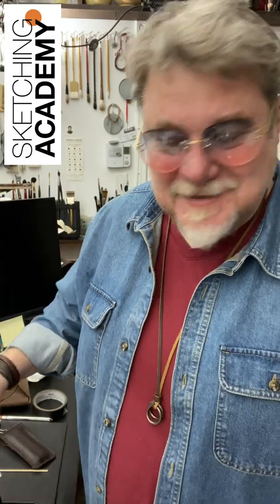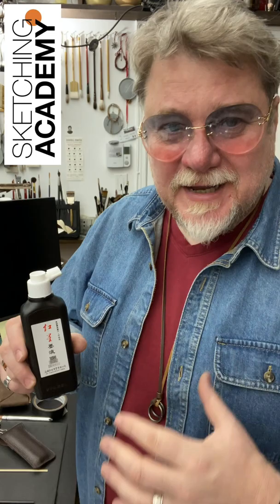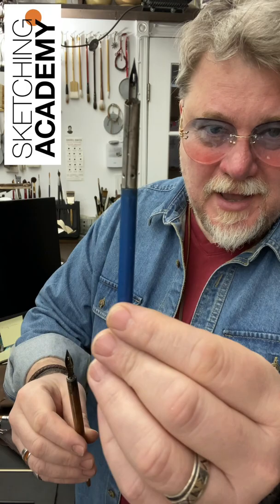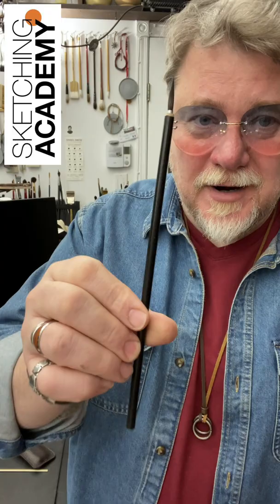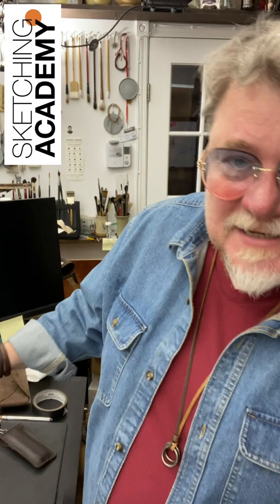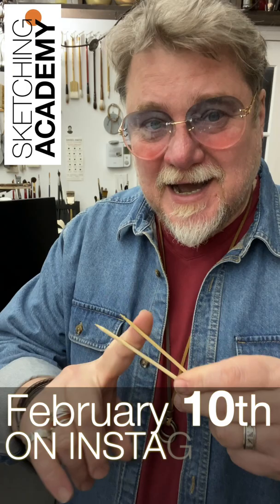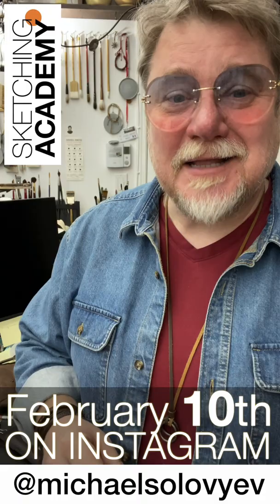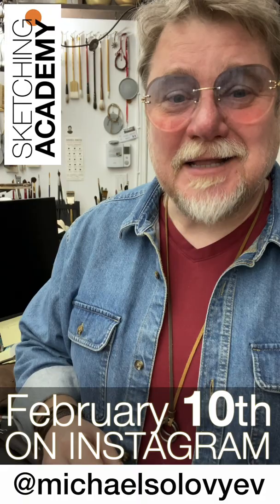Unusual Tools for Ink Sketching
Here is the announcement of my February 10 Instagram short special on using bamboo sticks for ink sketching